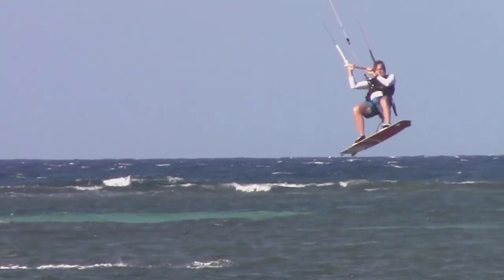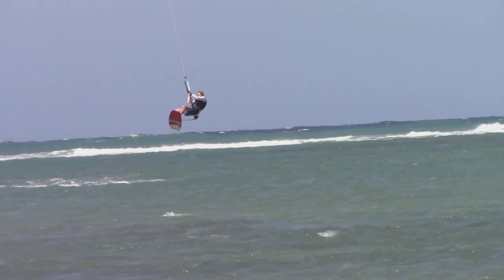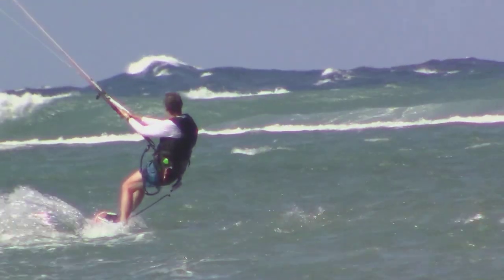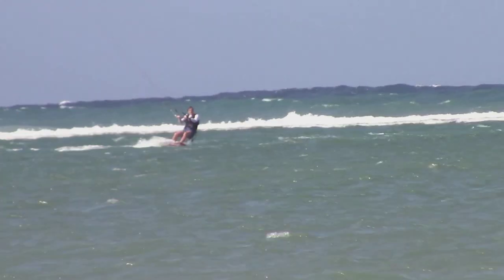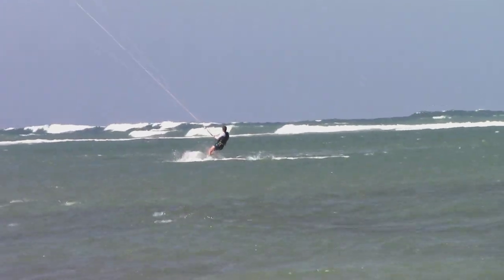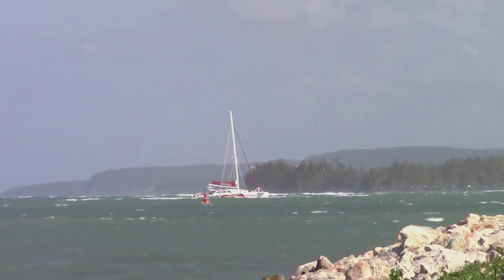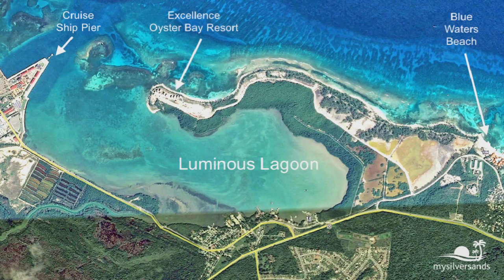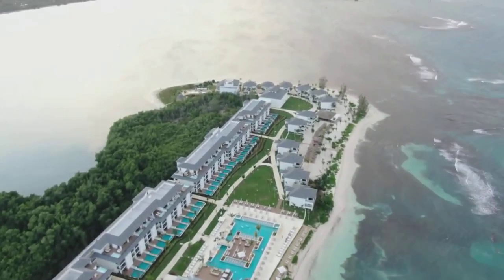Richard Murphy, MD. New Hampshire Kiteboarder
New Hampshire Kiteboarder and Doctor joined us this week to do some kiteboarding in Jamaica. In this video, Rick talks about the two kite spots called Burwood Beach and Barracks School kite spot. RichardMurphyMD New Hampshire

Come Kiteboarding with Buddy Huggins in Jamaica at Burwood Beach February, March, and April 2019 - Call My USA Phone
Jamaica SportsVacations, JamaicaWaterSports, KiteboardingLessons, KitesurfingLesson, KiteboardingJamaica, BrianSchurton, kitesurfing, Windsurfing, PaddleBoardRentals BurwoodBeach LuminousLagoon luminoulagoon BurwoodPublicBeach BarracksSchool kiteboarding — in Burwood Beach Trelawny.

~ Buddha   : )